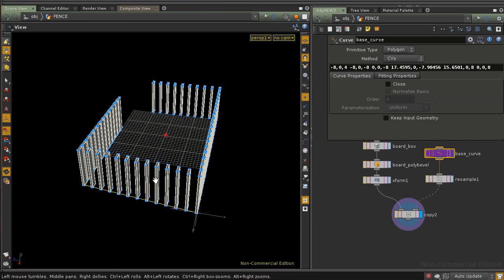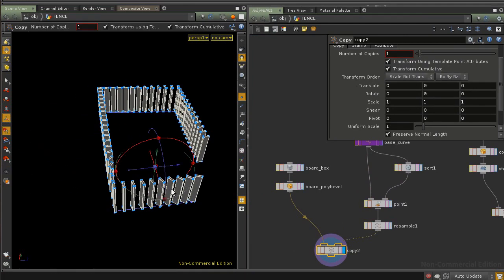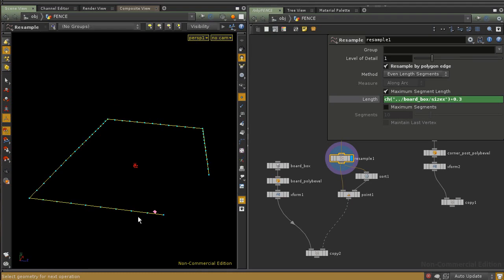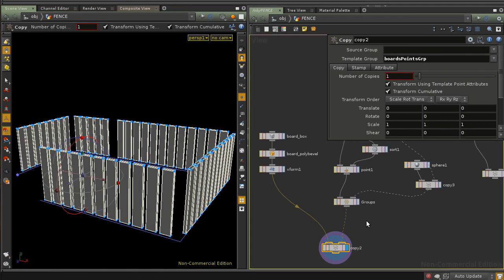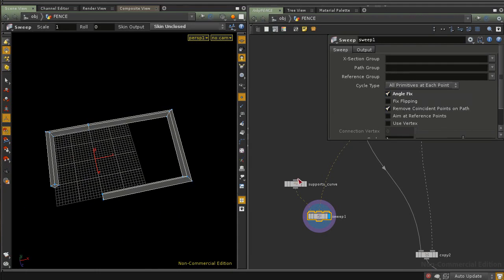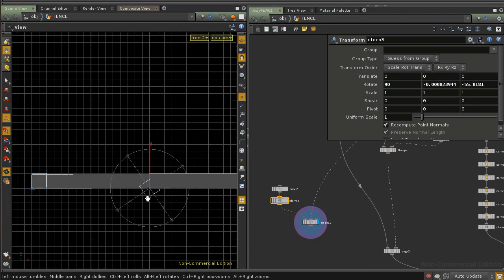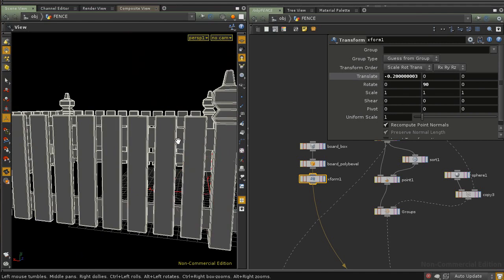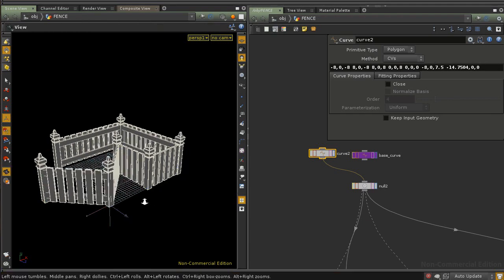Create an 'Auto-Fence' asset in Houdini - The Nodes 2